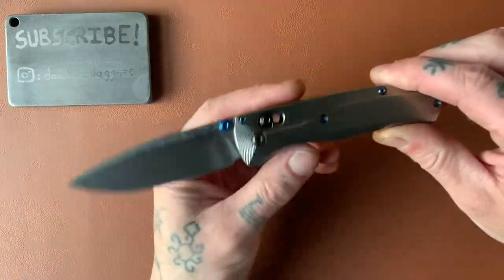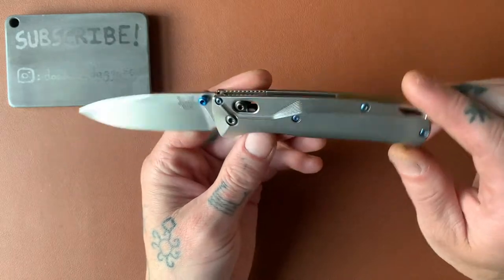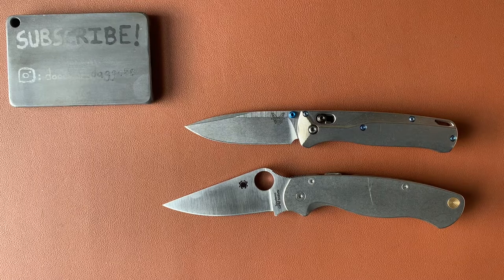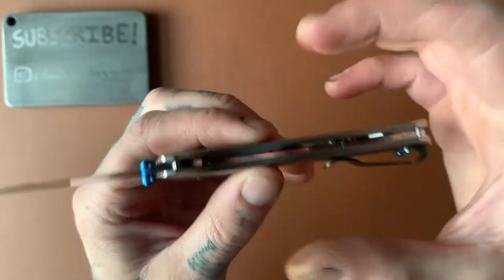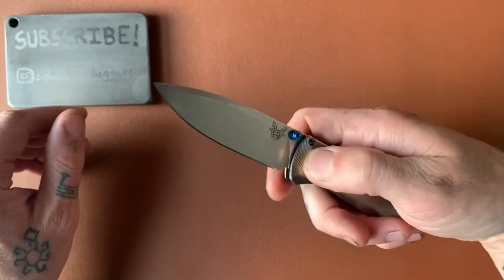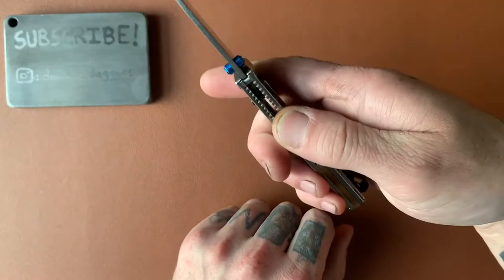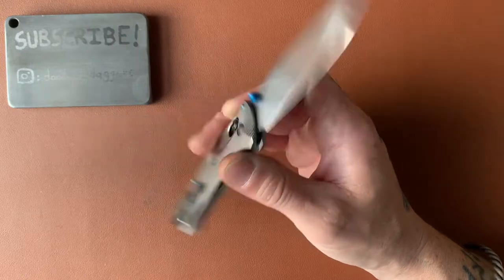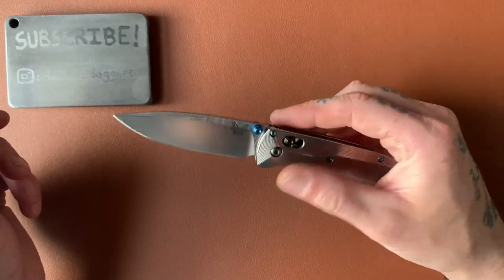THIS is Why You Still Need a BUGOUT!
This is the Benchmade Bugout! A really fantastic EDC knife, typically used for light and medium cutting tasks. I absolutely love the design and general aesthetic of this knife. It is classy, easy to manipulate, lightweight, and a good user. In my opinion it is still a great purchase, and is still loved by many and is a legend in the knife world.

Benchmade Bugout